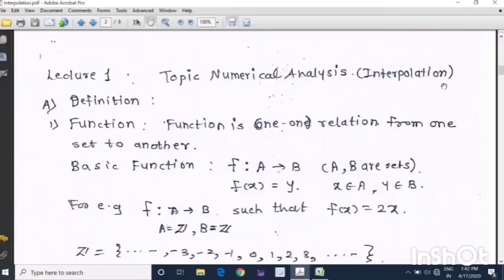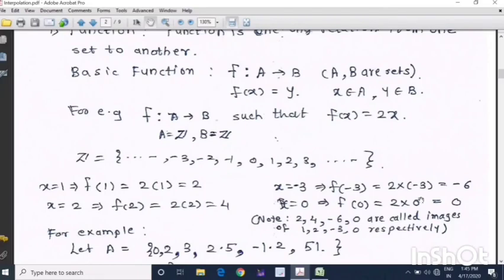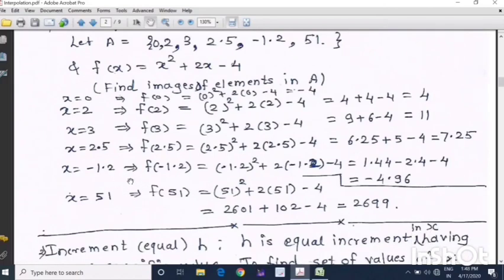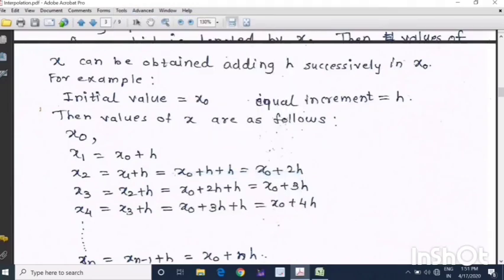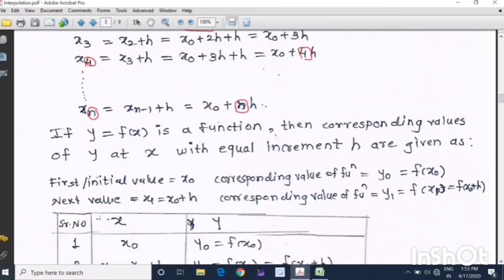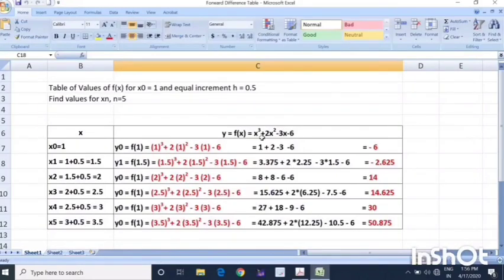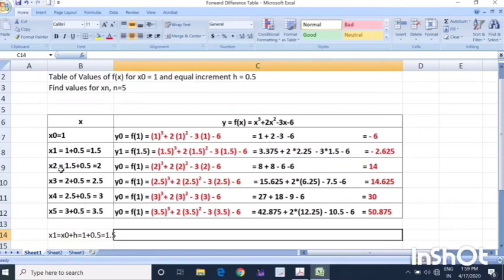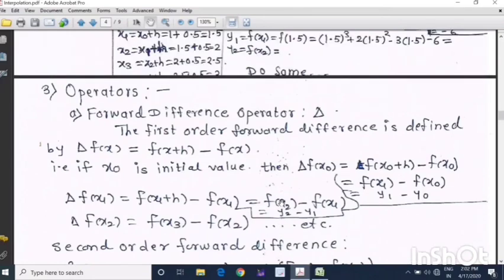Numerical Interpolation L1